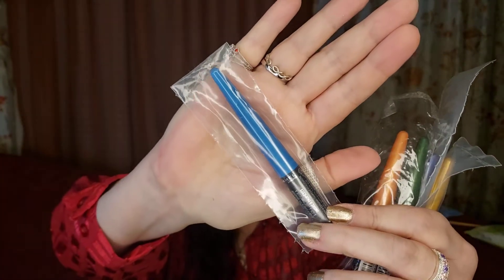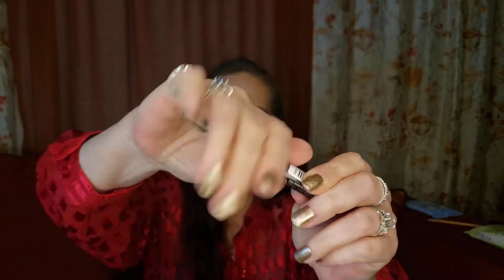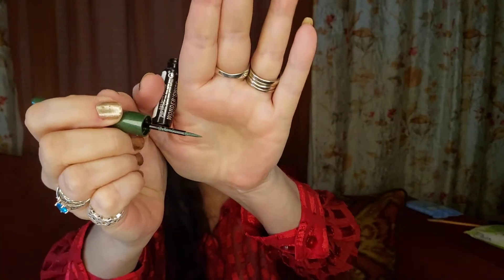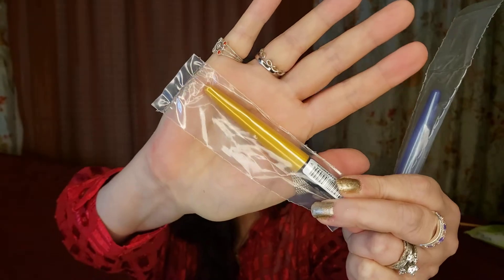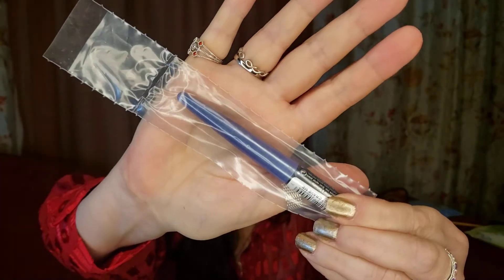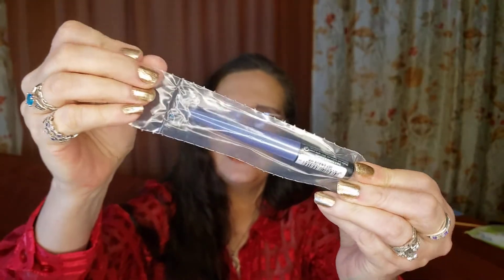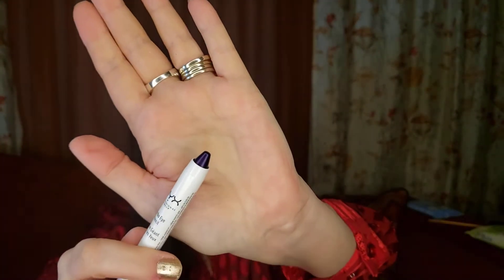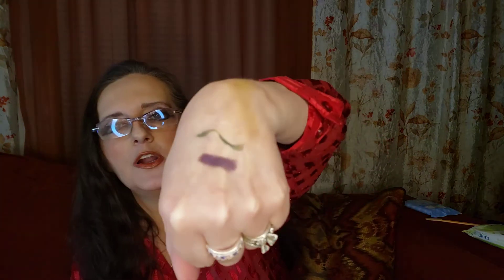RIMMEL LONDON FROM LOOKFANTASTIC NEW ITEMS HAVE YOU HEARD OF THESE? 😳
THESE ARE BRAND NEW TO ME! I'VE NEVER HEARD OF THESE FROM TIMELY LONDON! I KNOW THE BRAND HAS BEEN AROUND FOR QUITE AWHILE BUT NEVER KNEW ABOUT THESE AMAZING LIQUID LINERS TO SHADOWS THAT I FOUND ON SALE @LOOK FANTASTIC.  PLEASE TELL ME IF YOU'VE EVER HEARD OF OR TRIED THESE, AND IF SO... WHAT DO YOU THINK? I'M SUPER EXCITED TO TRY THEM!!

I DO LOTS OF DIFFERENT UNBOXINGS AND REVIEWS, GRWM, LIVES WITH OTHER CHANNELS, AND I LOVE GIVING BACK TO MY SUPPORTERS! IF THAT SOUNDS INTERESTING TO YOU.. JOIN ME! 🥰💐💕
XO, CAROL
FRIEND MAIL IS WELCOMED AND APPRECIATED!